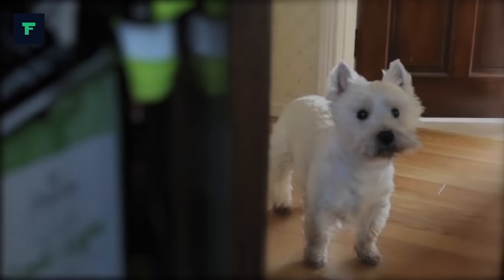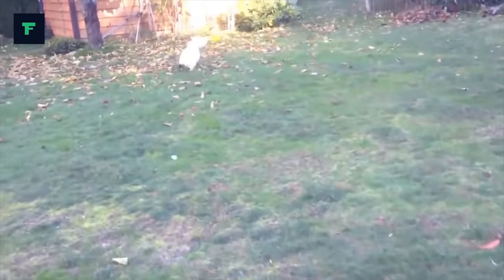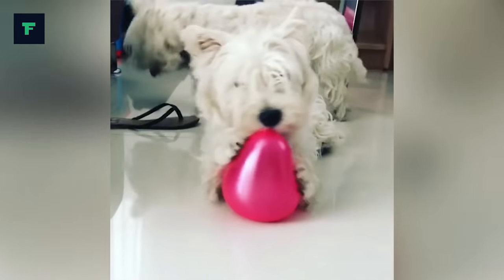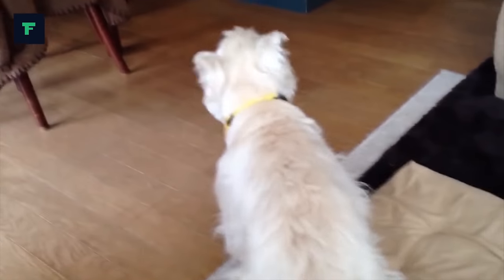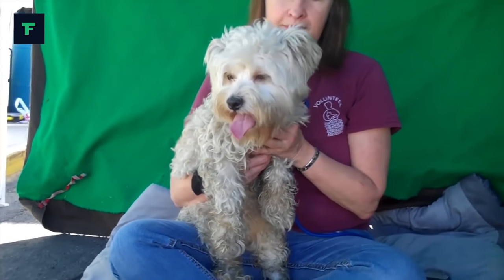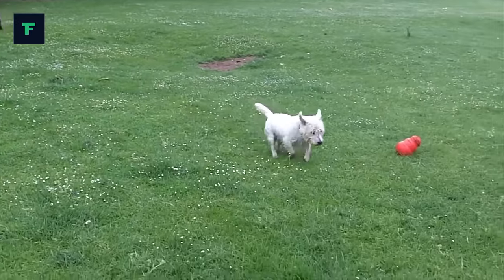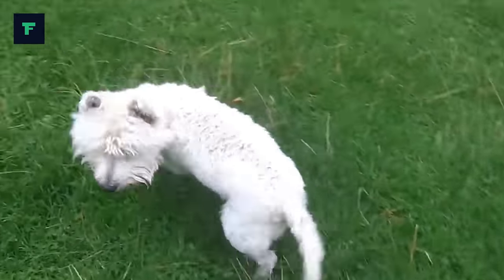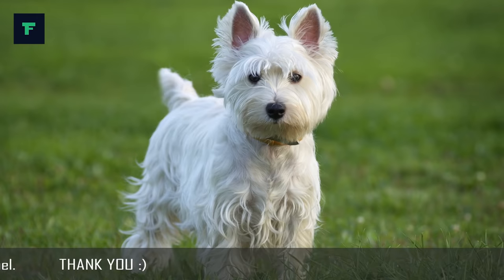West Highland White Terrier – Top 10 Facts (Westie)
The West Highland White Terrier originated in Scotland and was used for hunting fox, badger, and otter and for killing vermin such as rats.

100% Waterproof Rechargeable Dog Training Collar:

The West Highland White Terrier also known as westie shares a history with that of the Dandie Dinmont, Skye, Scottish, and Cairn Terriers; they are all considered branches of the same breed.

In this video, we are counting down the top 10 facts about the Westies that you might not know.

A Quick Overview:

[Group: Terrier Group]
Weight: 15-20 pounds
Height: 11 inches (male). 10 inches, female
Life Expectancy: 13-15 years

The West Highland White Terrier is a bold, confident, fun-loving, intelligent dog who can find joy in the simplest pleasures of life, such as squeaky toys, a belly rub, and food. His happy disposition and love of life make him a favorite for many, in spite of his mischievousness. He doesn't lack any self-esteem, but he's not so overbearing in his confidence that his self-assurance becomes a negative trait. He is friendly and gets along with everyone, and he enjoys being part of his family.

Westies are generally healthy, but like all breeds, they're prone to certain health conditions. Not all Westies will get any or all of these diseases, but it's important to be aware of them if you're considering this breed.

Because the Westie has a hard coat, bathing too often can be more harmful than helpful. But, no worries! To support West Highland’s rough coat and delicate skin, an adult dry dog food formulated with specific amino acids, fatty acids and flax seeds - Royal Canin breed health nutrition could be a great kibble for your westie.